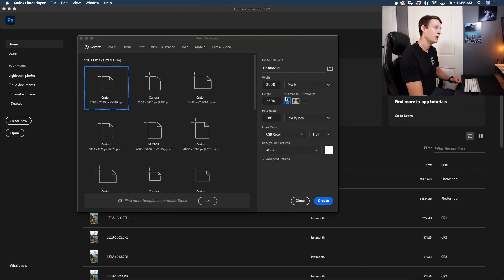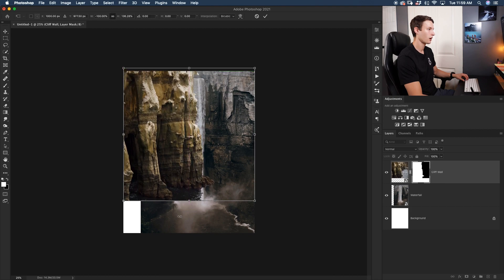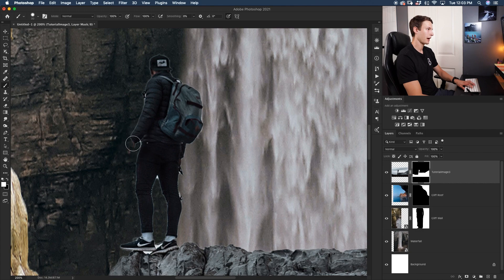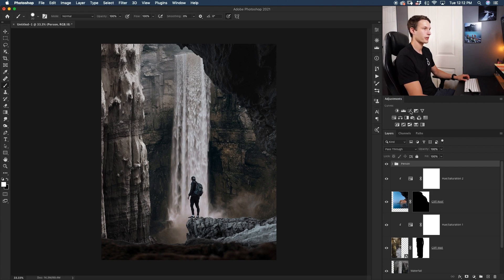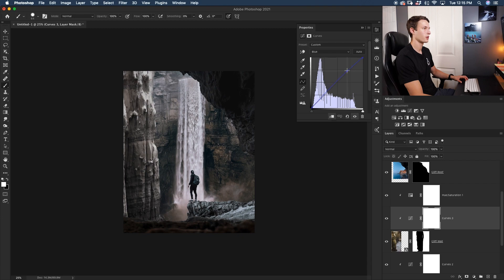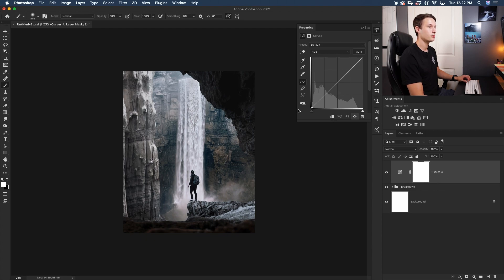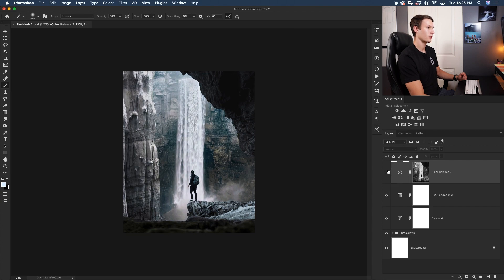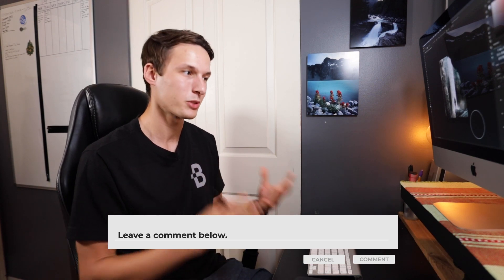How To Make THIS Photo Manipulation Using Stock Photos - Photoshop Tutorial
Where I Get MUSIC FOR VIDEOS (get 2 extra months FREE)

My Editing Tablet (Used In Video)

The Microphone I Use

Back due to popular demand, we have another photoshop photo manipulation tutorial that is great for beginners and pro photoshoppers alike. Using 4 stock images from Pexels.com, you can create this unique waterfall cave image and turn your photos into a piece of art! In this tutorial you'll learn a ton of valuable skills around cutting out images, blending photos, adding lighting effects and more!

Timestamps
0:00 Adding The Waterfall Image
1:35 Adding The Cliffs
3:31 Adding The Cave Roof
4:58 Adding A Person Into The Photo
7:58 Blending The Cliffs
9:32 Blending The Person Layer
10:09 Editing The Waterfall
11:12 Lighting Effects
12:49 Adding Global Adjustments
15:51 Dodge And Burn Adjustments
17:55 Before And After